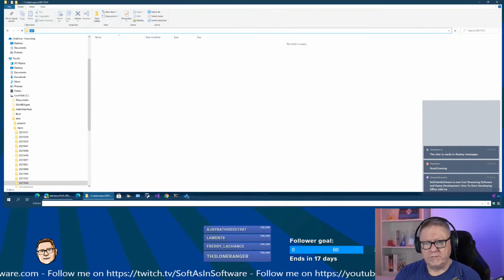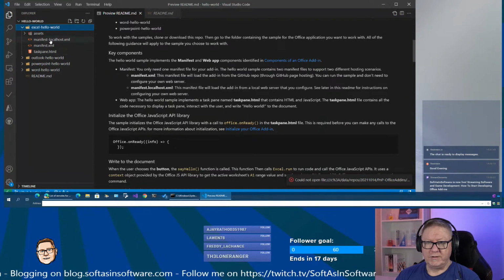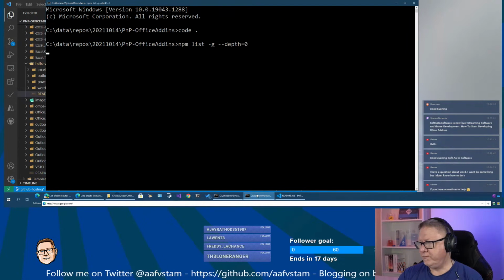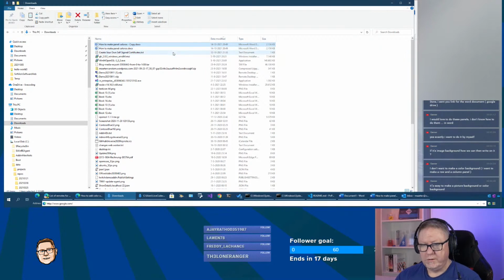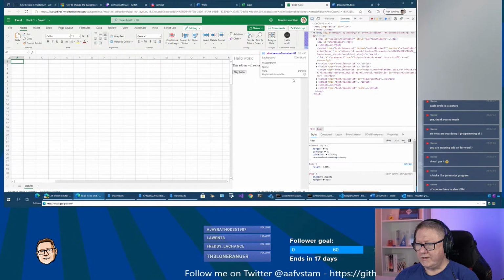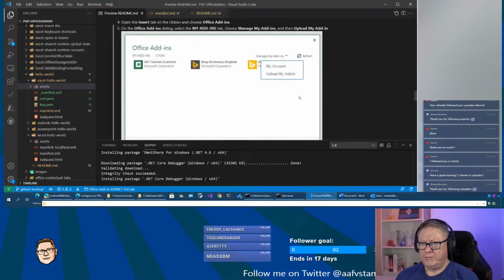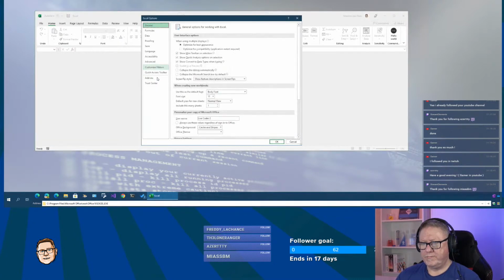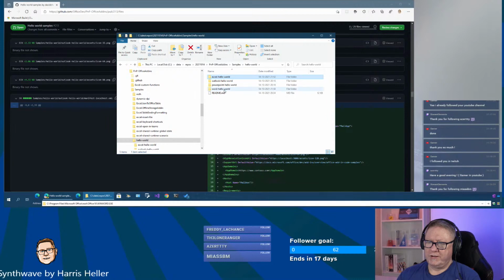How To Start Developing Office Add-ins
Two weeks ago, we created the first Smallest Office Add-in Ever. The Pull Request is now updated to also show other Office hosts (Word, Excel, PowerPoint and more) so we are going to have a look at the OfficeDev PnP Repo to see if it all runs without issues.

We not only use the Repo but will also make use of the Certificate Technologies that we explored in our last two Live Coding sessions. So not only will you get an easy starting point for creating your Office Add-ins, but they will also run in a secure SSL/TLS context.